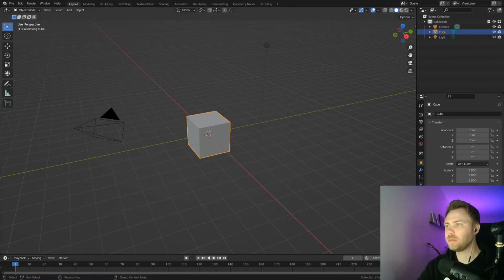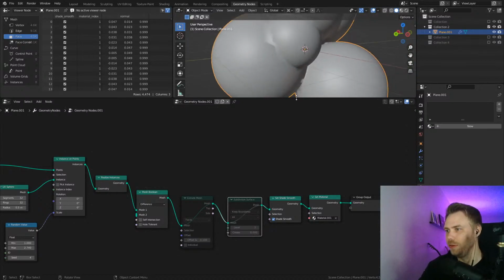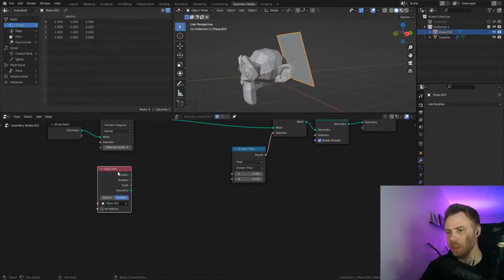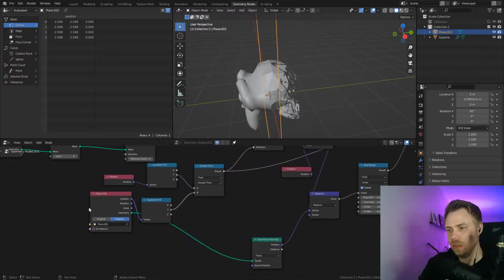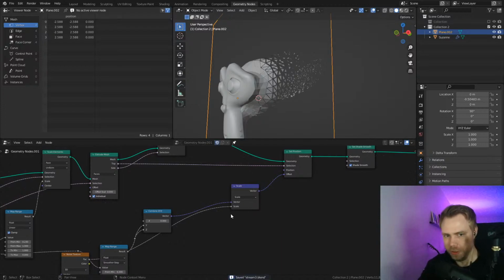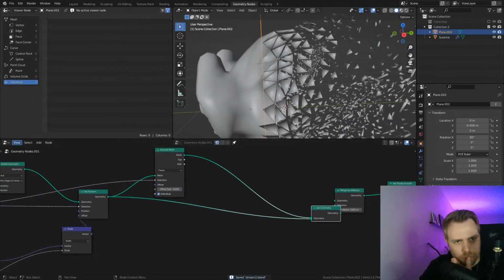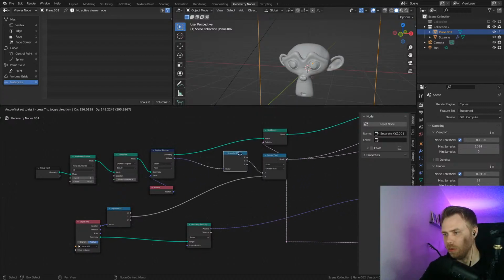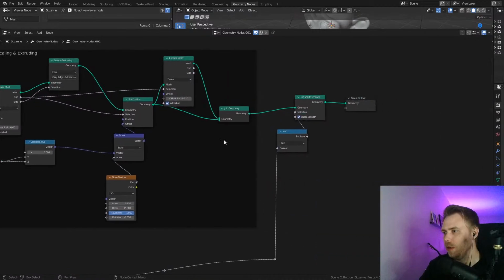Geometry Nodes Noodling #3 | Let's make something!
Let's make something with geometry nodes!